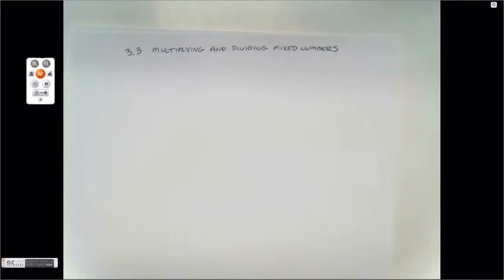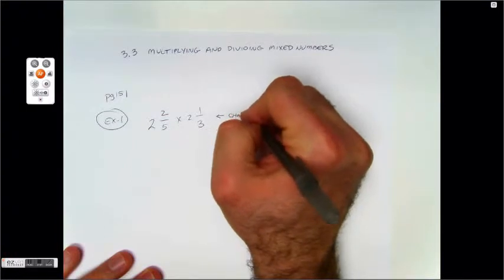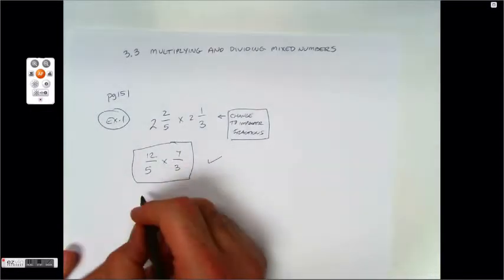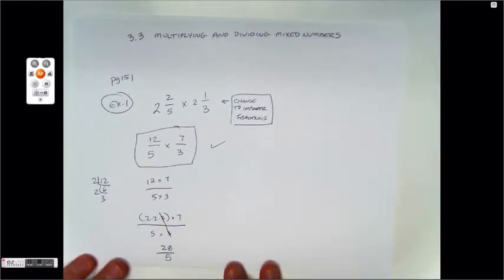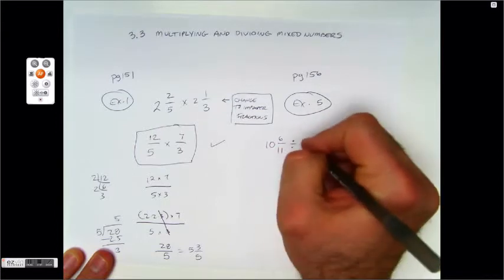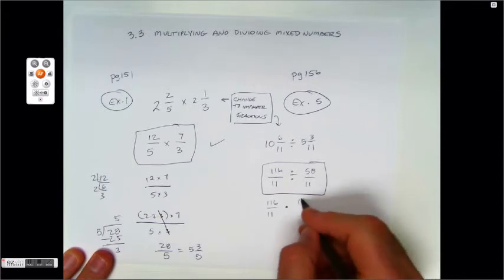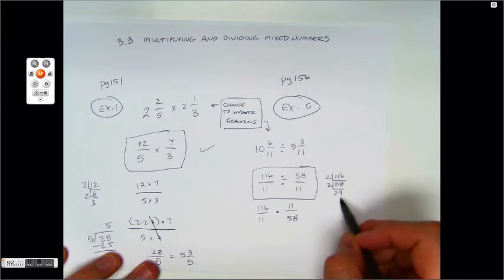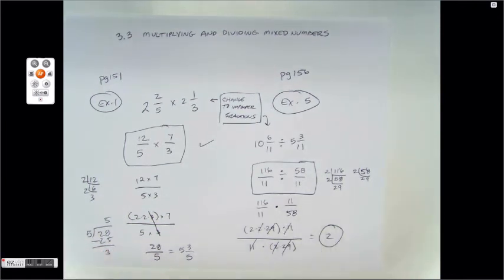Section 3.3 Multiplying and Dividing Mixed Numbers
Multiplying and Dividing Mixed Numbers